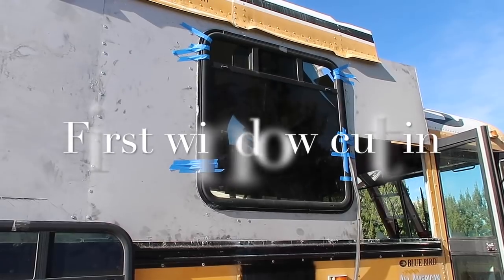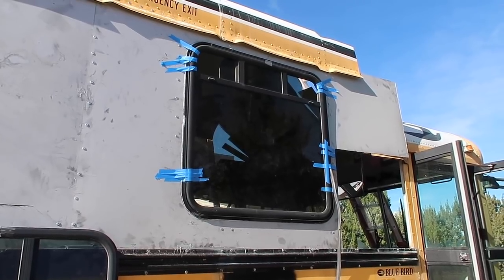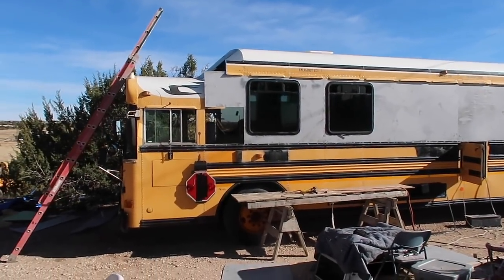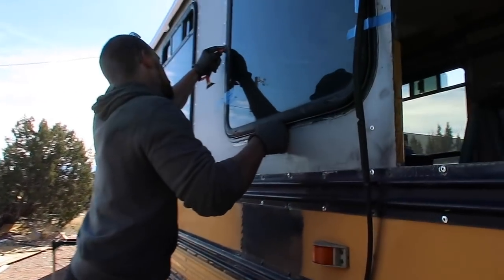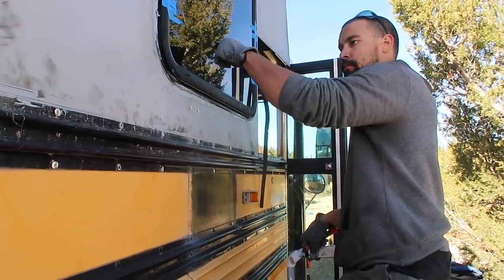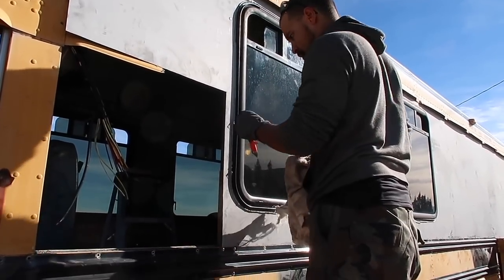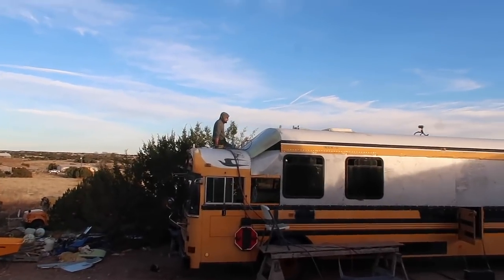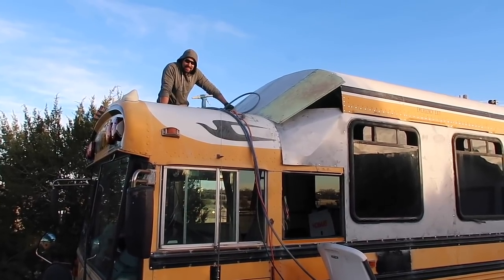School Bus conversion to tiny home, motor coach #78 last day Chris & G bus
This video is about School Bus conversion to tiny home, motor coach #78 last day Chris  & G bus